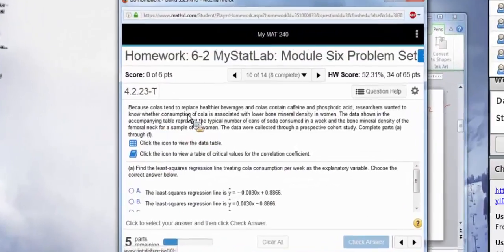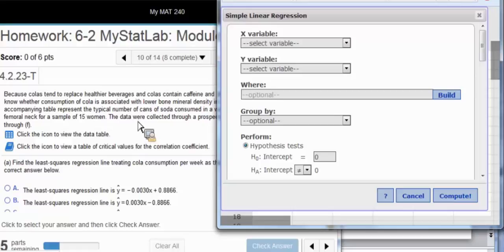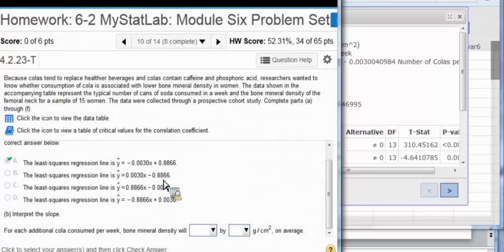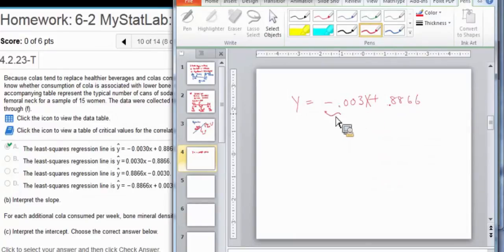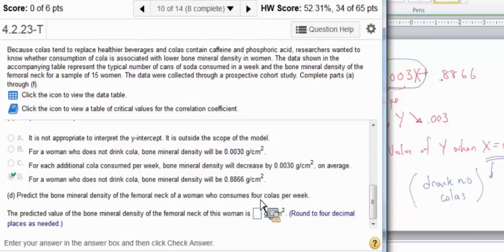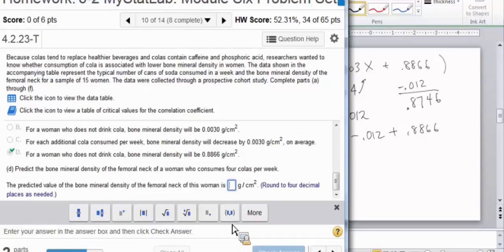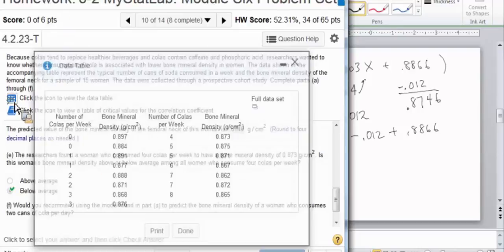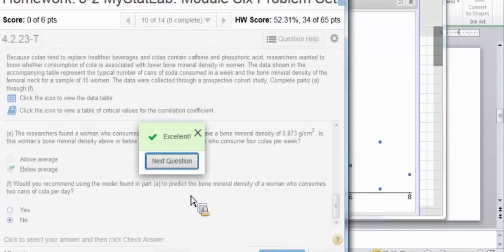Unit 6 problem 10